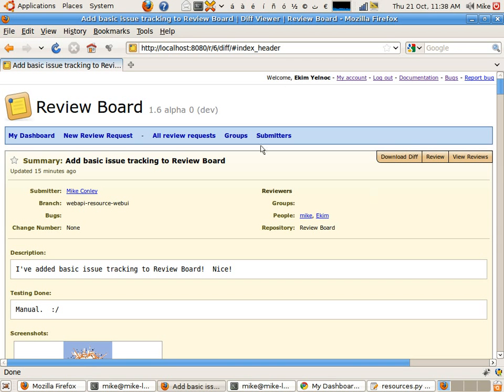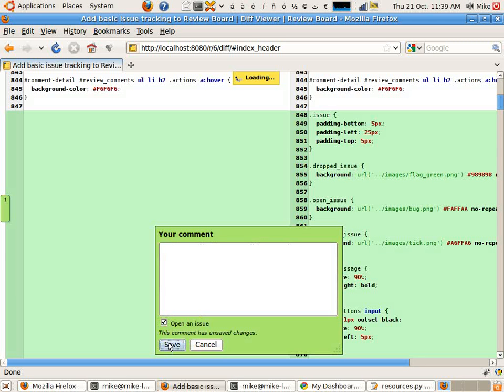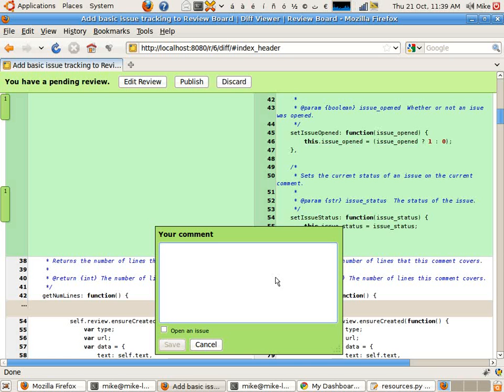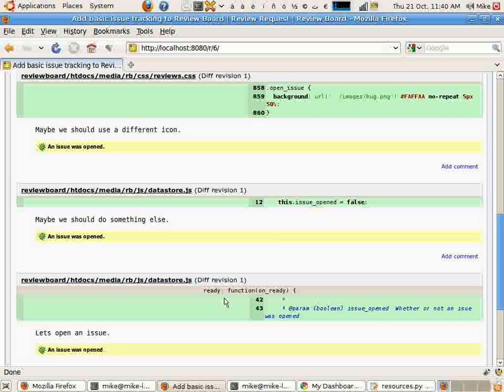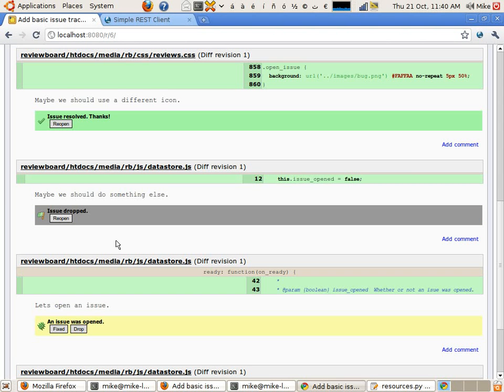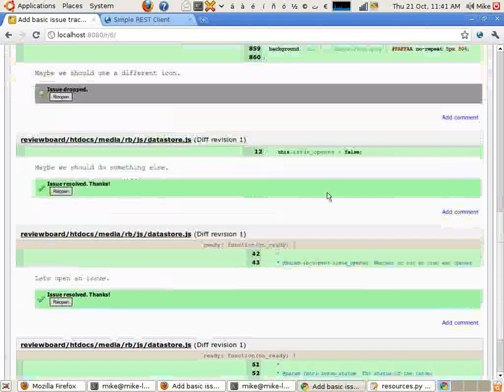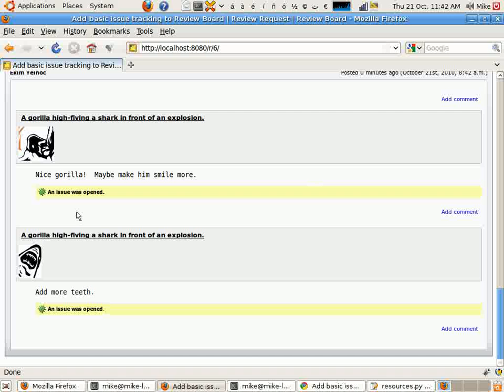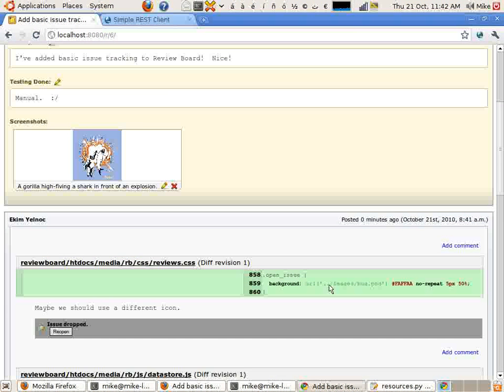Review Board Issue Tracking: A Sneak Peek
I'm working on integrating simple issue tracking into Review Board - this is where I'm at so far.

Sorry about the low volume!  You'll need to crank your speakers to hear me.  :/